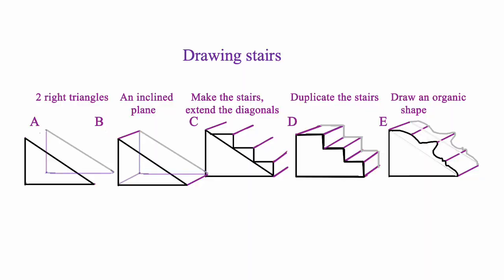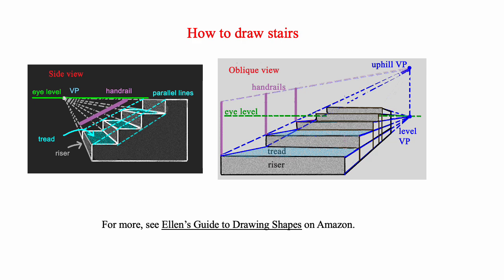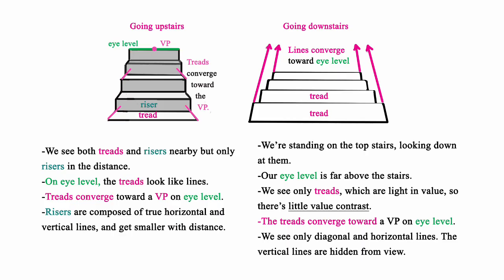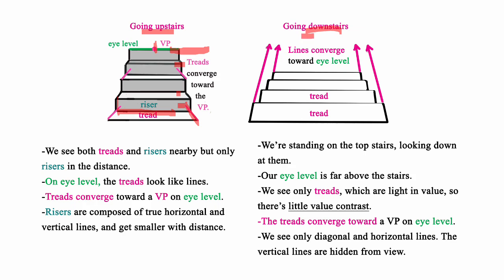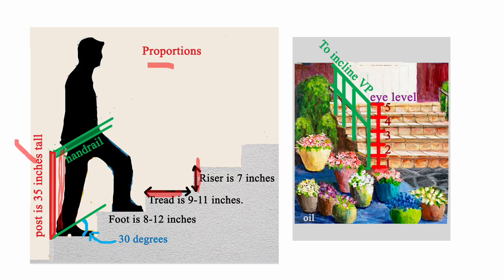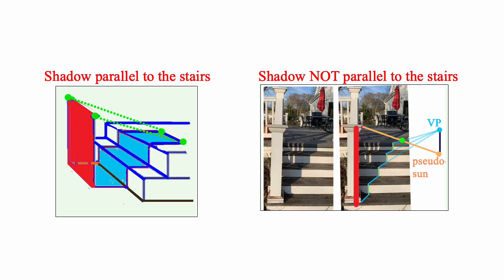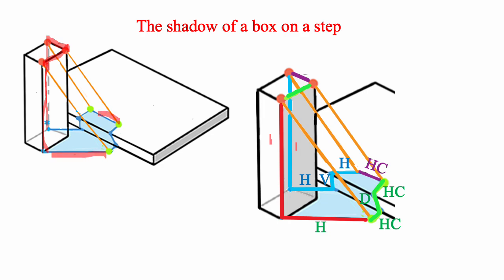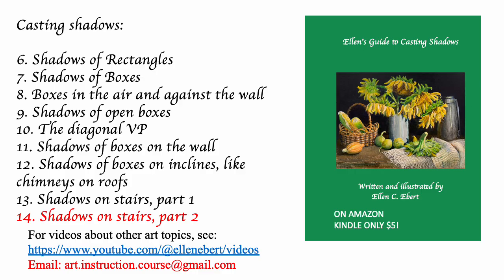13. Shadows on stairs, part 1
I show you how to draw stairs. Then, I discuss shadows cast by horizontal and vertical handrails, specifically the shadows on the treads (where we put our feet) and the shadows on risers (the vertical parts of stairs).